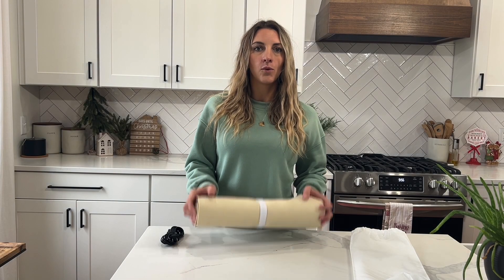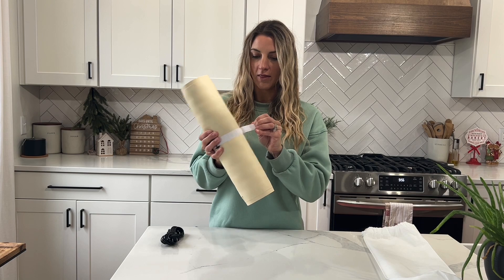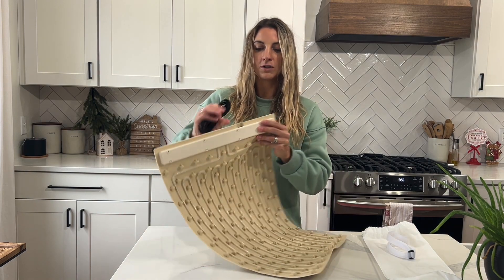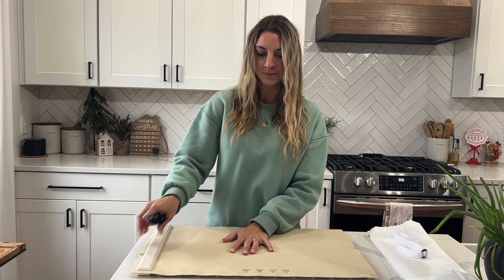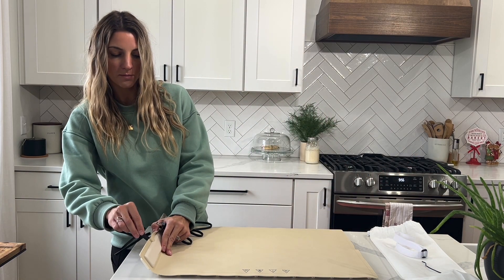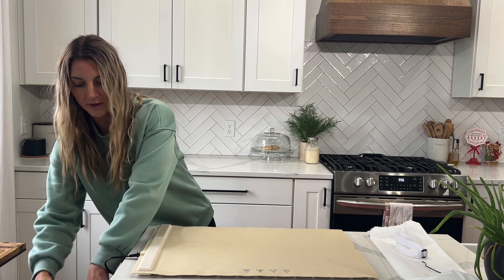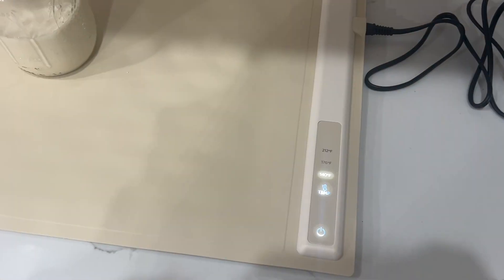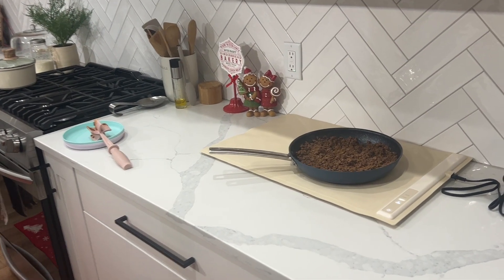Top Reasons to Love Warming Mat for Food, Rapid Heating Electric Warming Tray with U8620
👋 HEY! Welcome!

WeChat:Lee104910